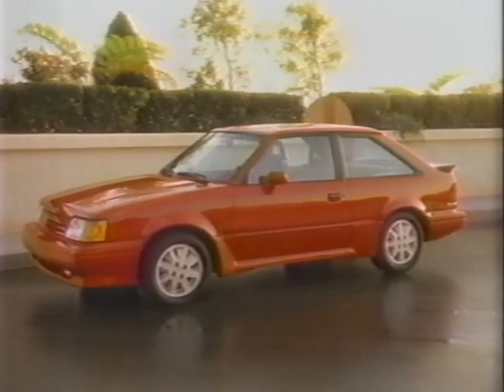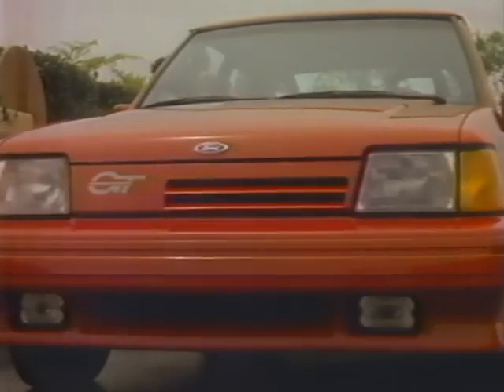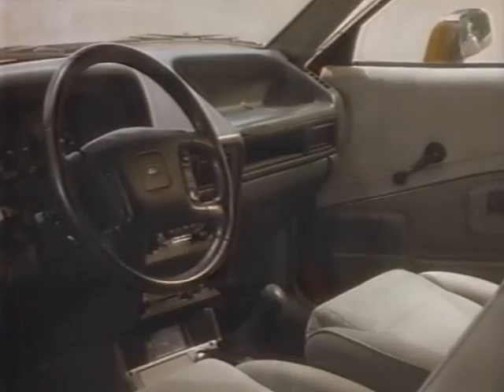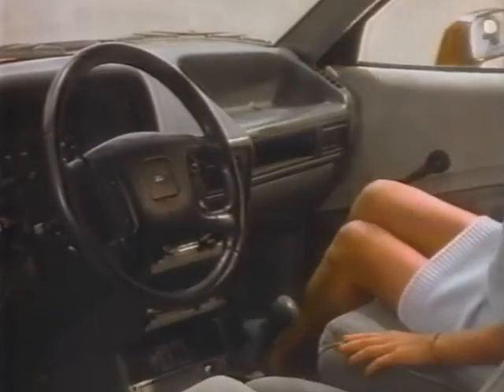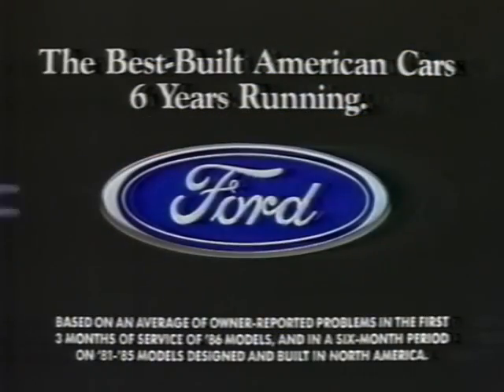Ford Escort GT Commercial (1986)